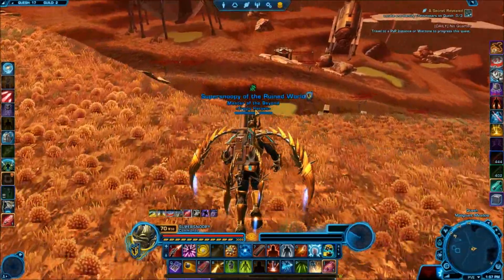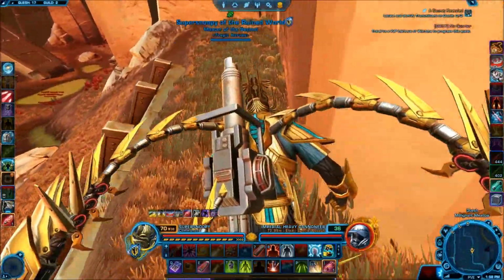SWTOR Mini-Guide: The Community Links!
Guilds: In-Game (or on the forums)

Hello everyone this is Snoopy here back with another SWTOR video! Today we have a SWTOR Guide Video!

► Server Information!

Server I Play On: Star Forge

Character Played On: Supersnoopy

► Help Support Snoopy!

(It gives me cartel coins and it gives you 7 days of subscription time, a character transfer, a character re-name and more!)